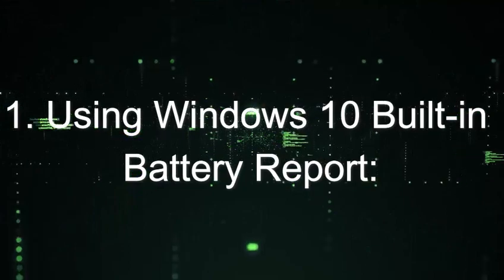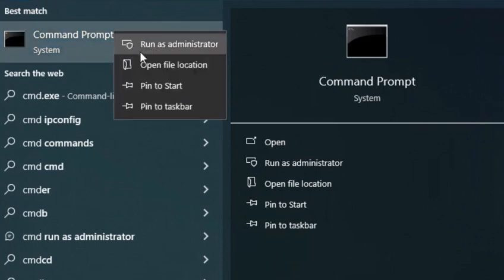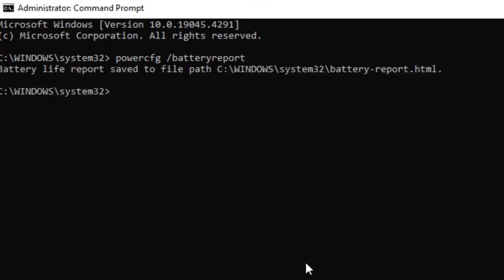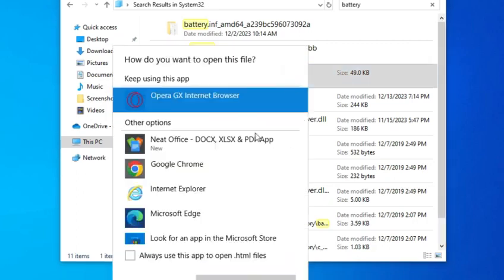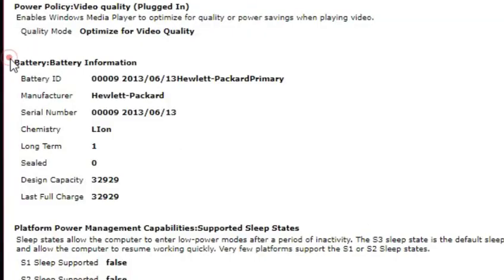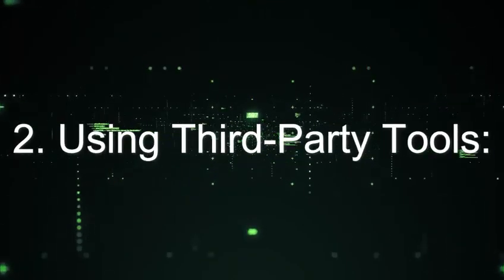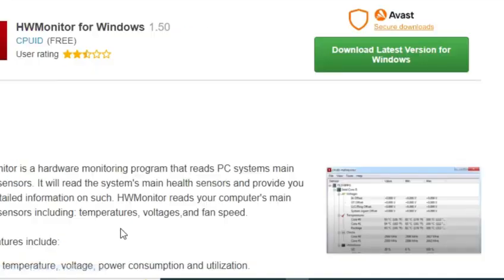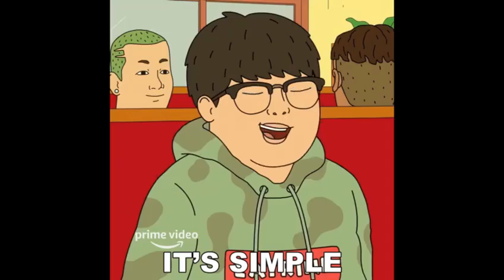How to Check Laptop Battery Health on Windows 10 in 2024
Are you concerned about your laptop's battery performance? In this comprehensive guide, we'll show you how to check your laptop battery health on Windows 10 in 2024. Understanding your battery's status is crucial for maintaining optimal performance and longevity.

In this video, you'll learn:
- Step-by-step instructions to access battery health reports
- How to interpret battery health statistics
- Tips to improve battery life and performance
- Common issues and solutions for battery problems

Whether you're a casual user or a tech enthusiast, knowing how to monitor your battery health can help you make informed decisions about your device. Don't let a failing battery slow you down!

Let's dive in and get your laptop running at its best!